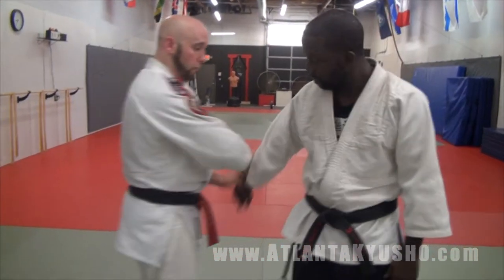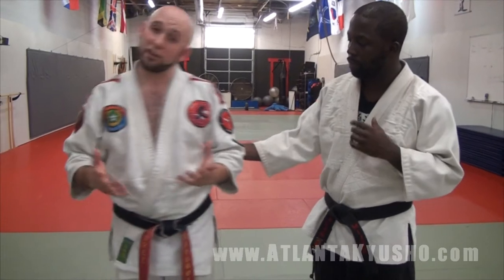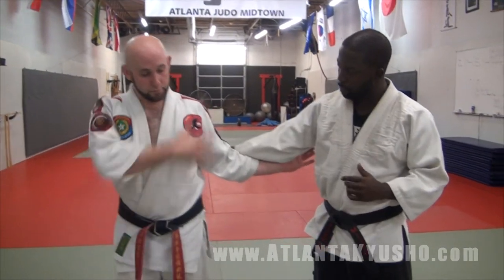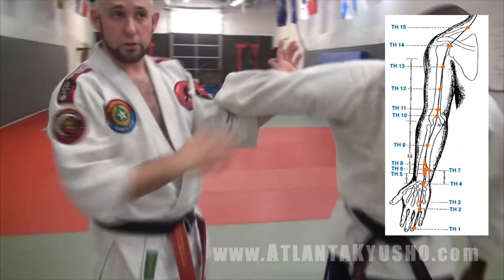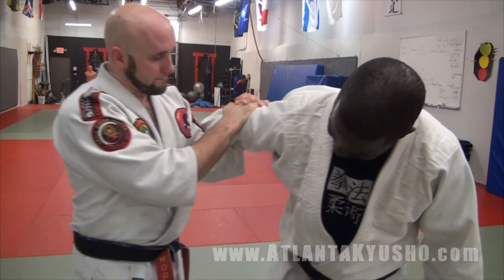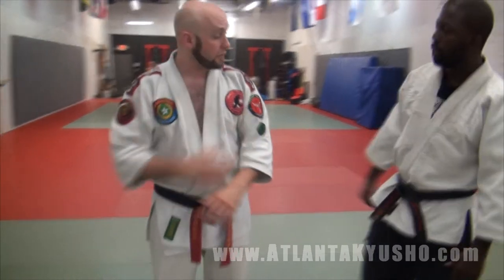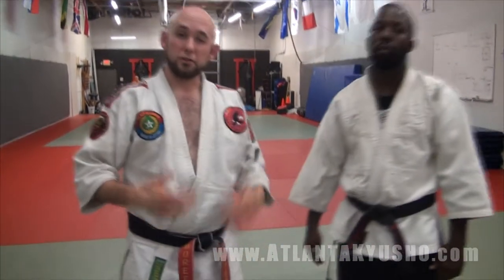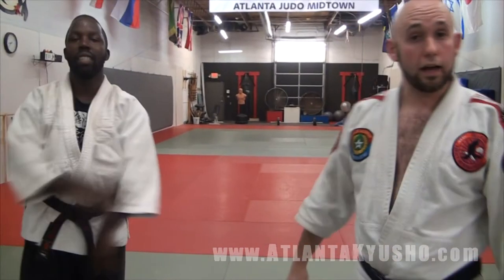Reverse Figure 4 Armbar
Shihan Josh Moree and Sensei Quentin Miles demonstrate a reverse figure 4 armbar utilizing Kyusho Jitsu and good, basic body mechanics.

Evolution X Martial Arts (formally Atlanta Kyusho and Jujitsu) was started on the basis of working multiple methods and principles of martial arts – including Okinawan Ryukyu Kempo, Combative Jujitsu, Filipino Martial Arts, and Brazilian Jiu Jitsu – to learn realistic, practical, and combative self-defense. EVX is a proud member of Kyusho Combatives, Small Circle Jujitsu, The International Modern Arnis Federation, Shuri-Te Bujutsu Kai, and IBK International Kyokushin Budokai.